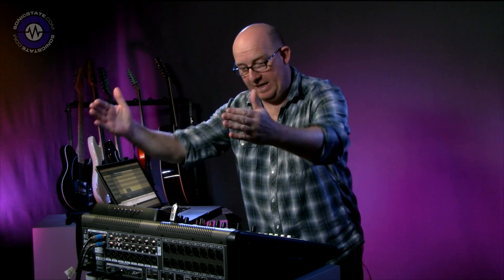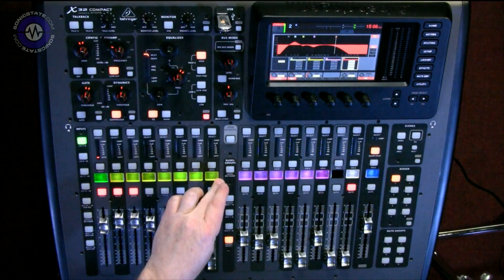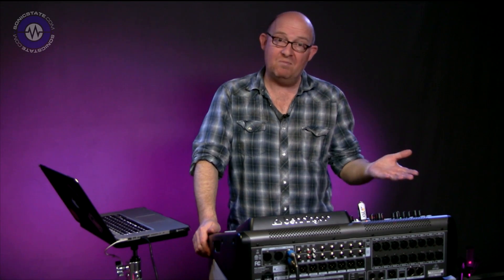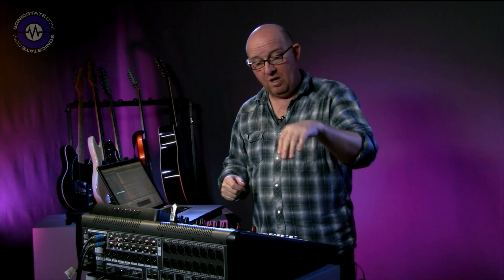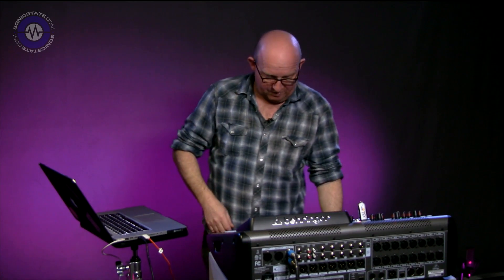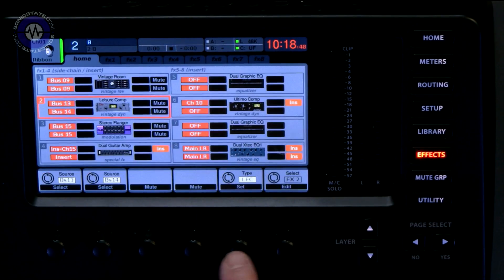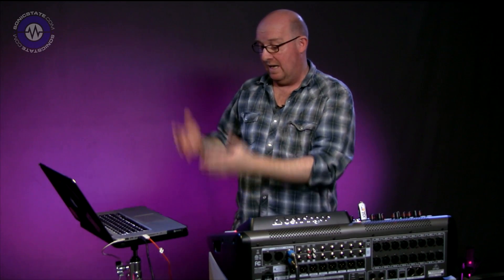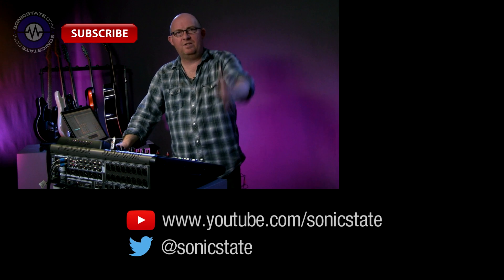Behringer X32 V2.0 Software Review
A major update to Behringer's Digital desk system. Plenty of new features and tweaks. RTA on all EQ channels, enhanced MIDI control, patch snippets and additional effects and devices.